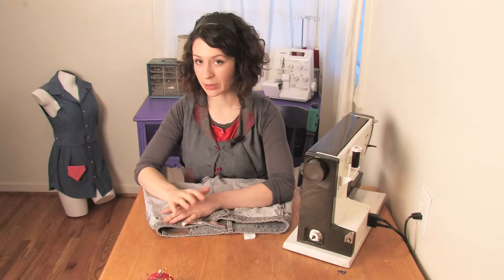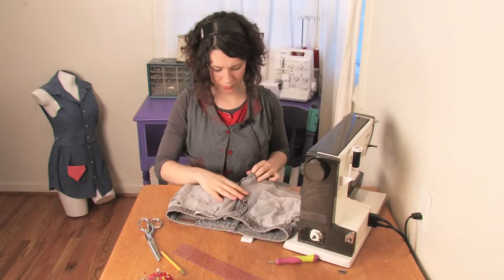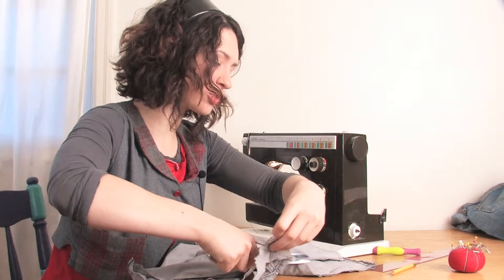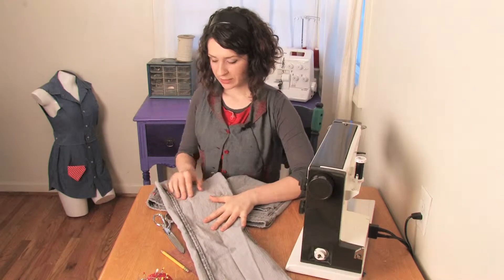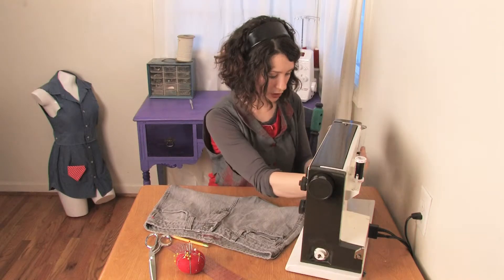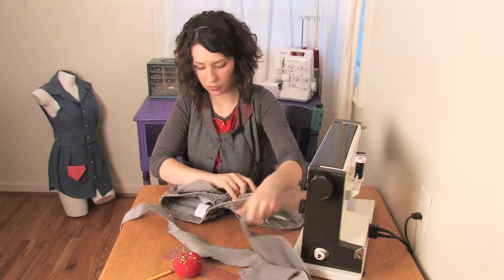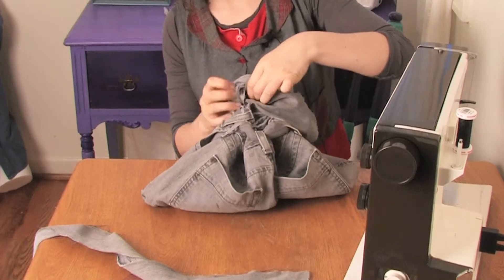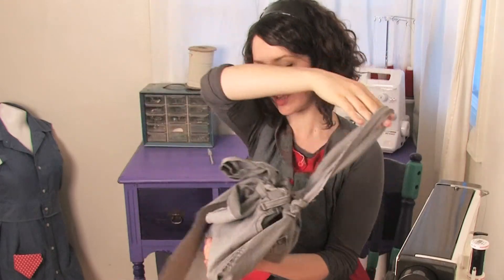How to Sew Handbags From Blue Jeans : Altering Jeans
Sewing handbags from blue jeans is a great way to reuse old items when you're done with them. Sew handbags from blue jeans with help from a seamstress, designer, costumer, tailor and small-business owner in this free video clip.

Series Description: Altering jeans can help take an old pair and make it look or fit as good as new again. Get tips on altering jeans with help from a seamstress, designer, costumer, tailor and small-business owner in this free video series.